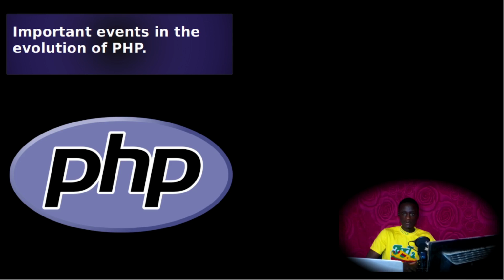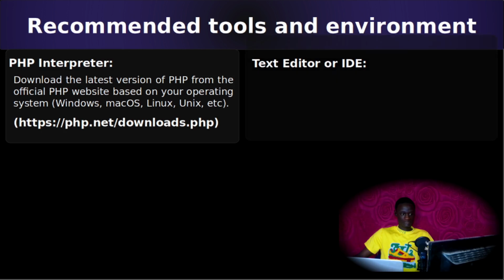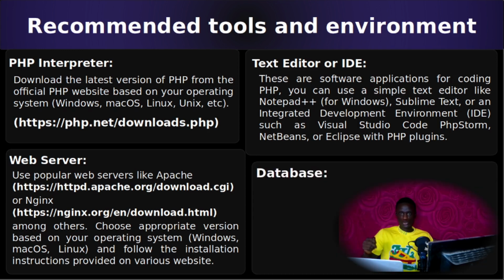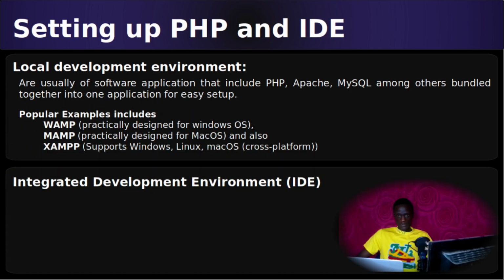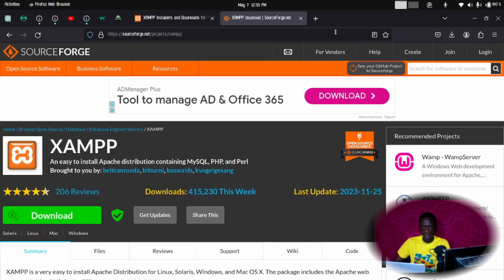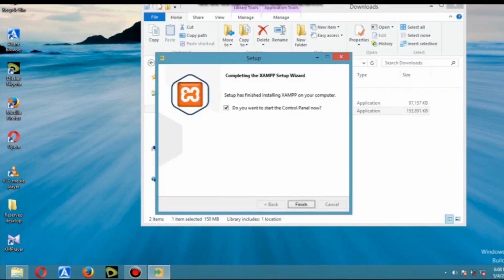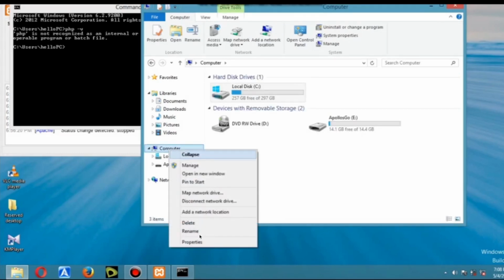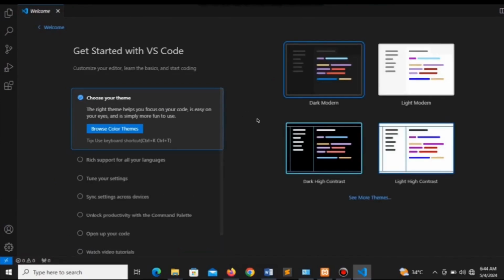PHP Made Easy - Setting Up Your Local Development Environment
This is the first video for the "Basic to Advanced PHP Made Easy" series with GB-Techie Ninja!

In this tutorial, I'll guide you through the process of setting up your local development environment for PHP.

What You'll Learn:
Installing a local server (XAMPP, WAMP, or MAMP)
Setting up PHP and configuring your environment
Testing your setup to ensure everything is working correctly
By the end of this video, you'll have a fully functional PHP development environment ready to use for your projects.

Key Takeaways:
Beginner-Friendly: No prior experience needed.
Step-by-Step Instructions: Easy to follow along.
Practical Setup: Get your environment ready in no time.

Happy coding!